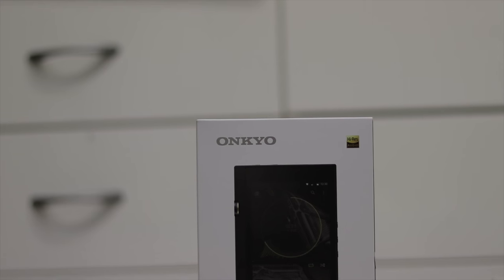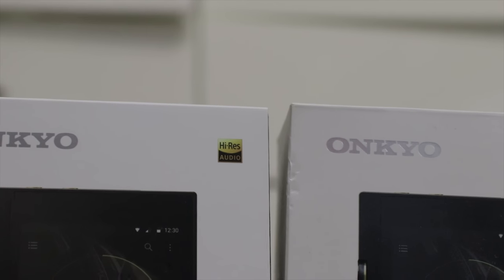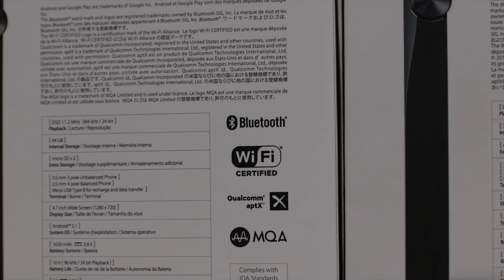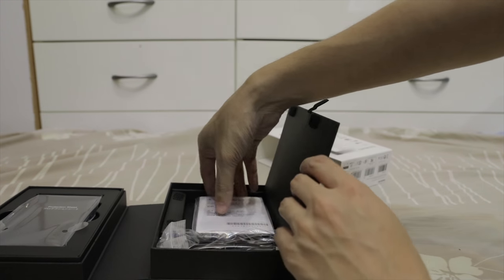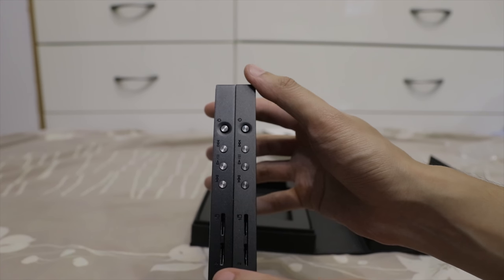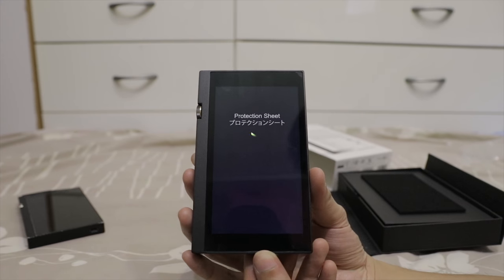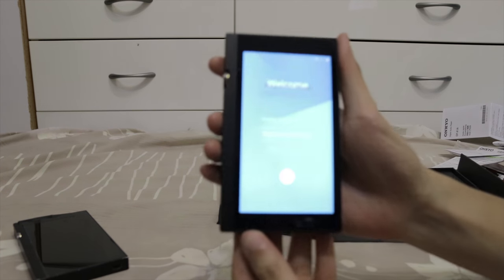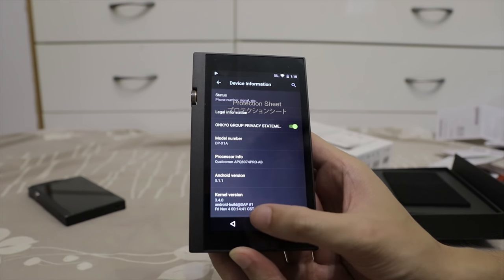Onkyo DP-X1A Hi-Res Digital Audio Player Unboxing! |Earphoneus Fanaticus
"Oh look EF is doing another unboxing again, I wonder when are the reviews coming back"

I had the DP-X1 for two years and I needed a replacement. The audio output ports are loose, volume wheel doesn't respond, and the screen protector is cracked. Despite my poor experience with the previous player, one thing I really liked was how well it performs acoustically. Its true balanced output (operated by twin Sabre DACs) is way better than the AK380 and even edges out Chord Mojo's single end performance. It has enough power to drive all my IEMs, and there is absolutely zero audible hissing noises, all of which are good indications of the fantastic audio design of the old player. So, with my firm loyalty to the performance of the old player, I took the plunge and bought the DP-X1A.

Your support provides me the drive to bring more contents to this channel!